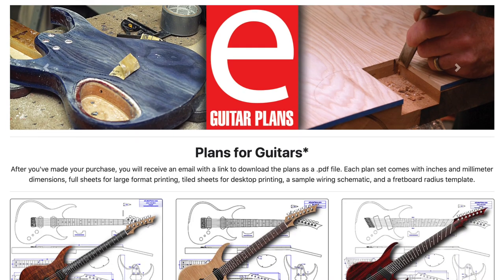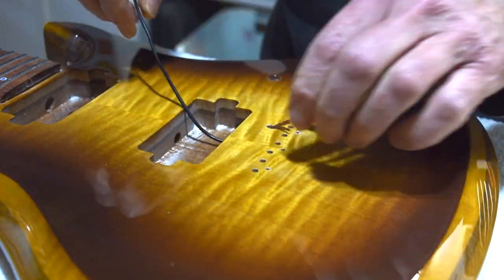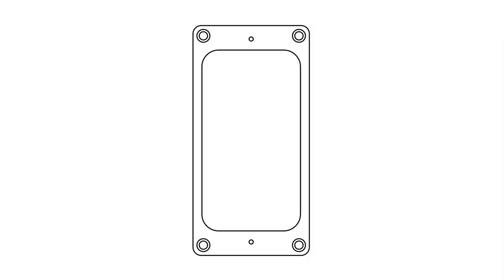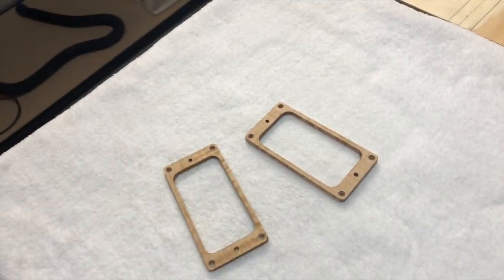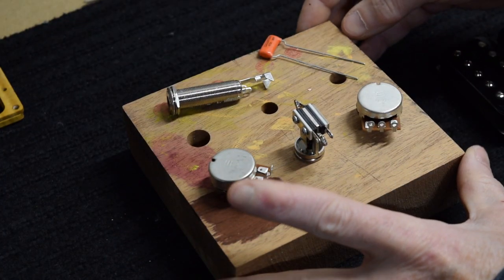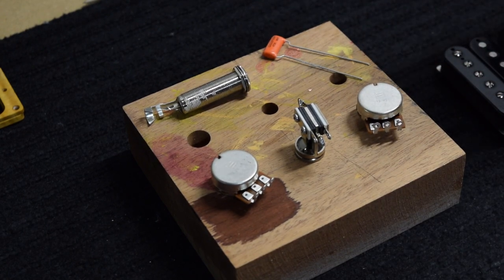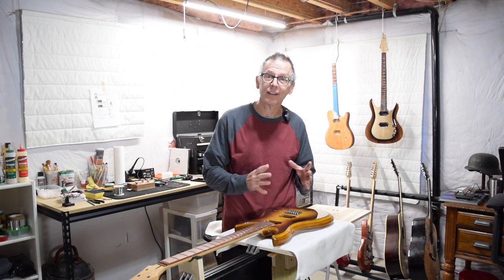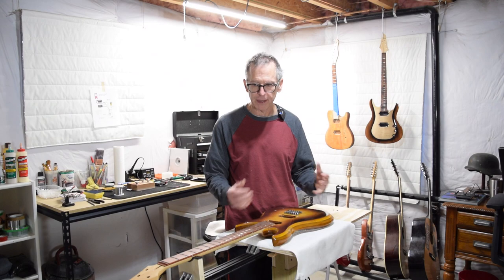Making A Laminated Top Guitar Part 18 Final Assemby???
In this episode, I will be starting the final assembly of the laminated to guitar build. This will include installing string through ferrules, installing the bridge, making humbucker pickup rings, and wiring the controls.